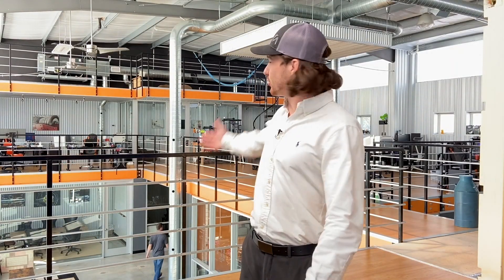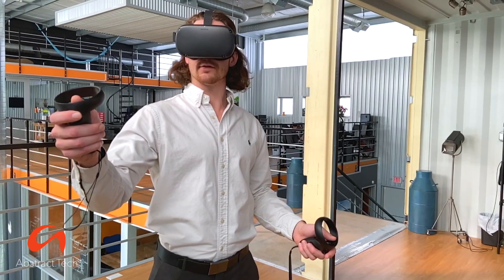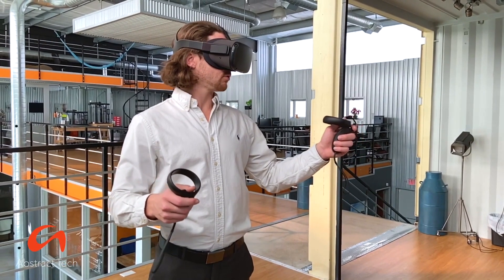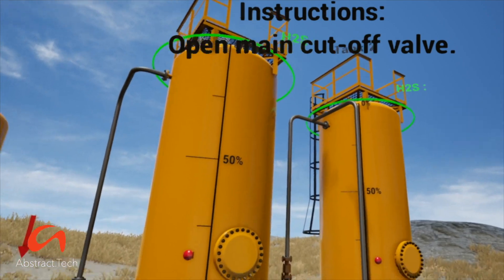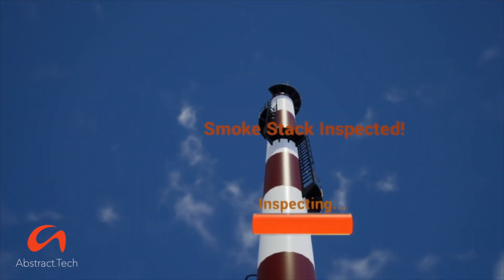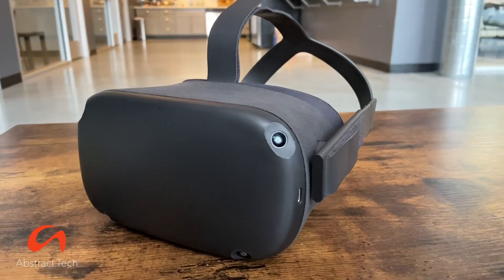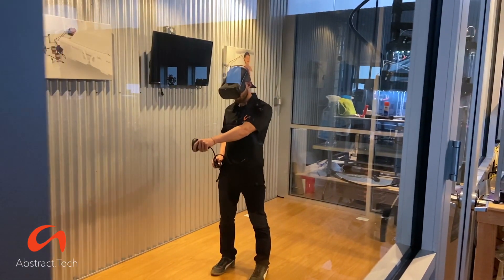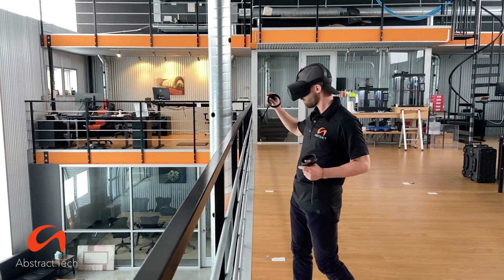Oculus Quest: VR for more than just fun and games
We deal with VR a LOT and we're VERY impressed with the new Oculus Quest headset. Has anyone else tried it out yet? What about in a B2B scenario?

If not, Dylan breaks down a few key benefits that make it a perfect fit for your Safety, Operations or Training solutions in VR.